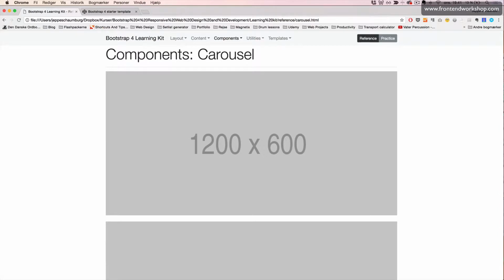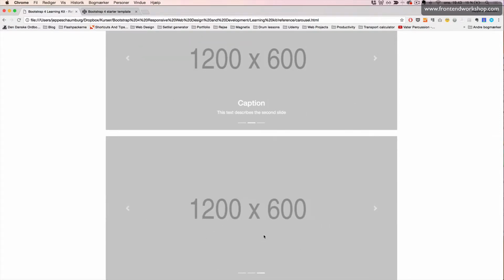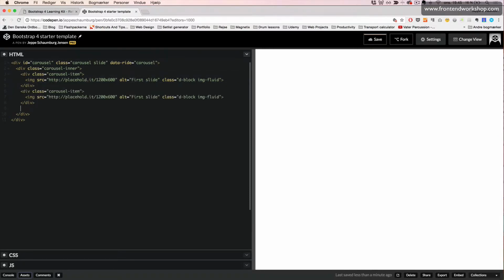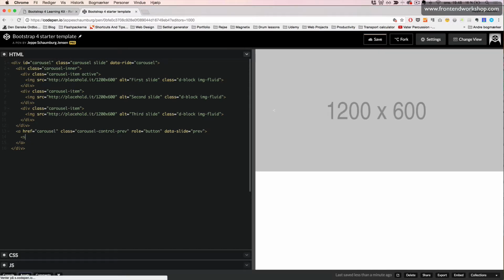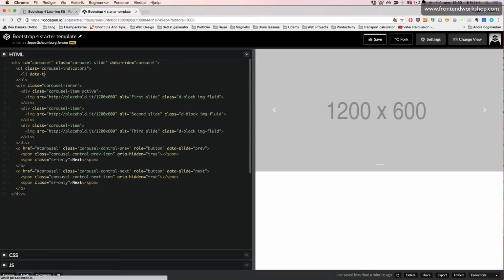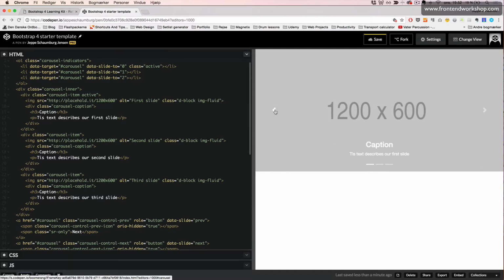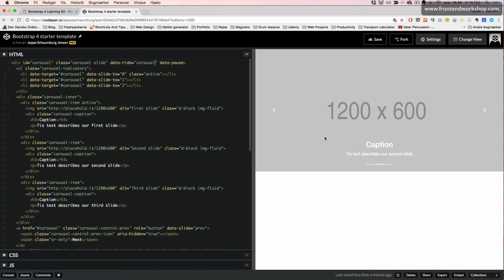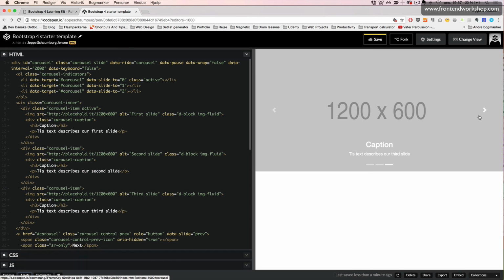Bootstrap 4 components: Carousel